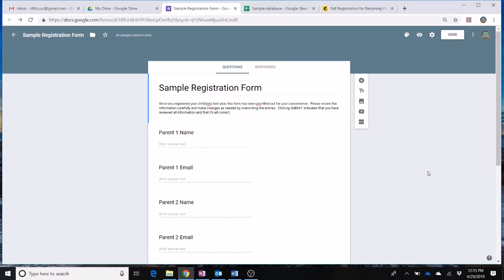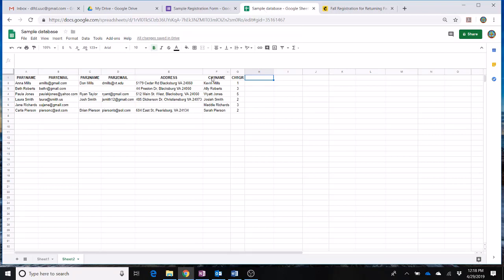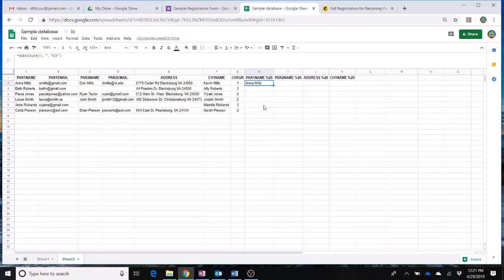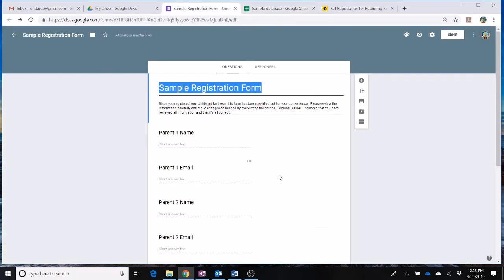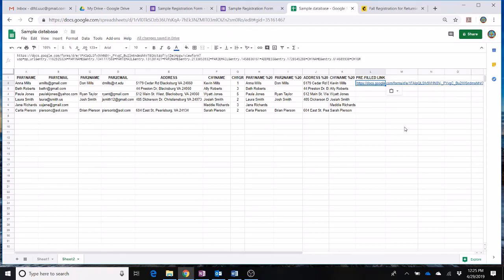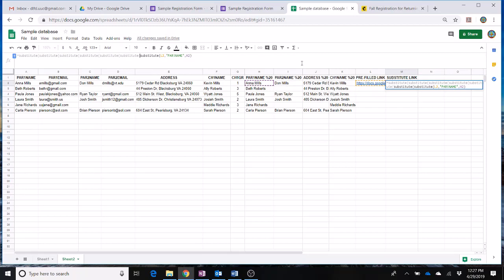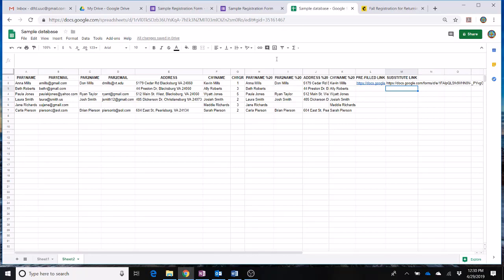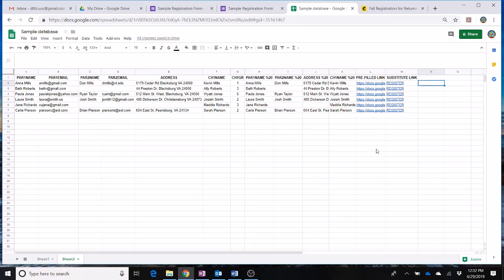Pre Filled Registration Form Medium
How to create online pre-filled registration forms.